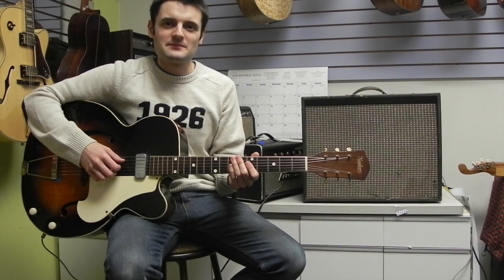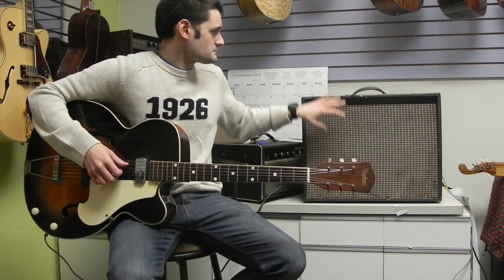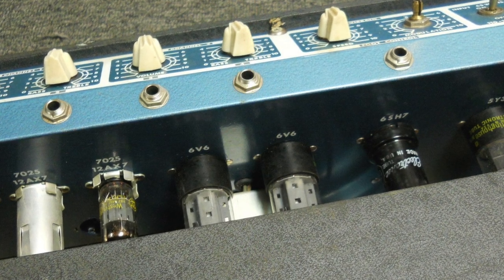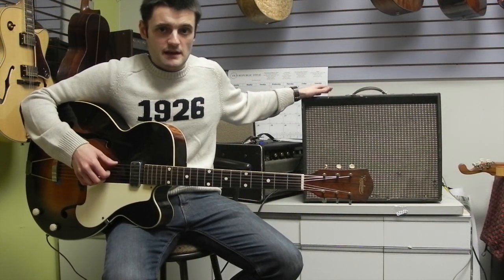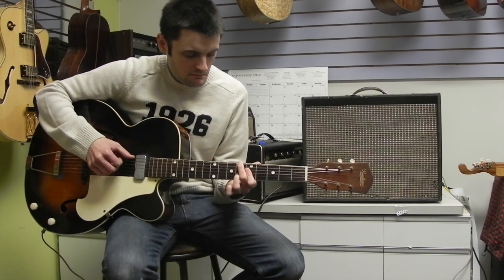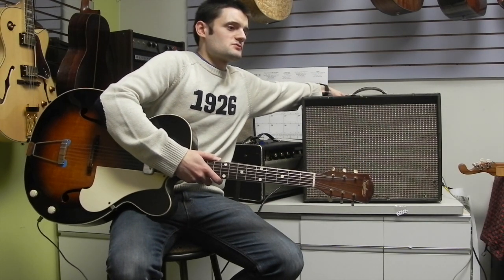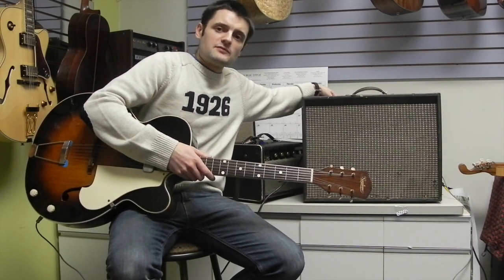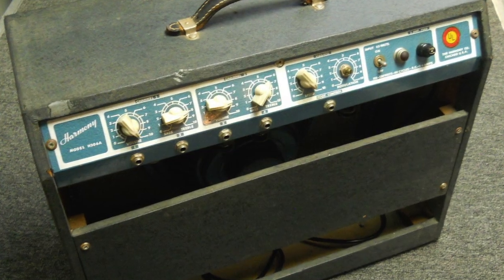Vintage 1960's Harmony H306A Product Demo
Vintage Harmony H306A
-Class A/B
-Preamp: (2) 12AX7
-Power: (2) 6V6
-Tremelo: 6SH7
-Rectifier: 5Y3